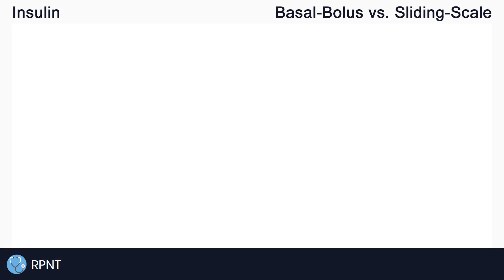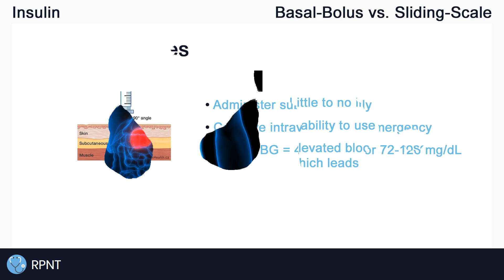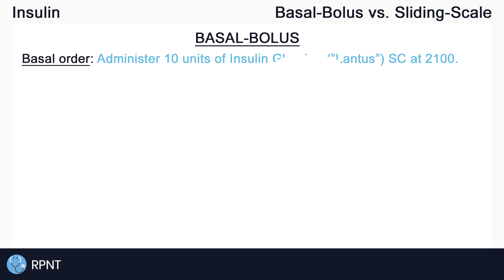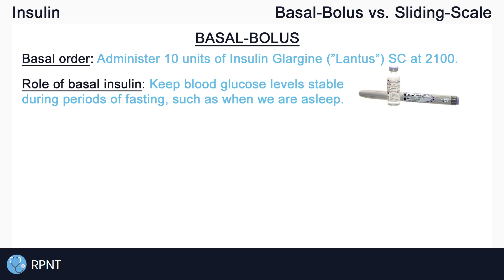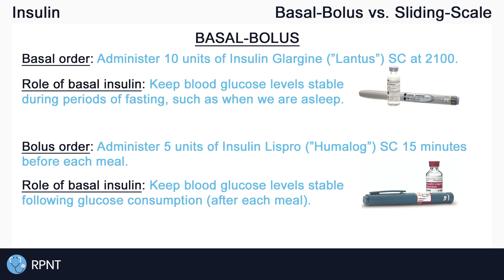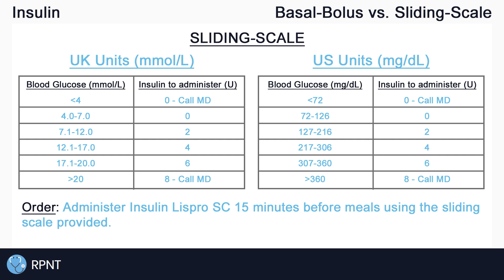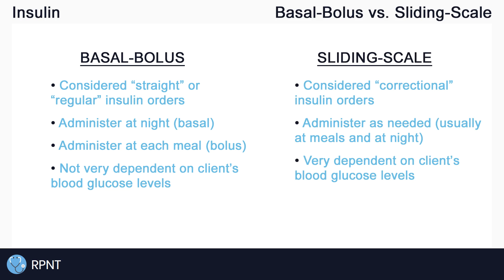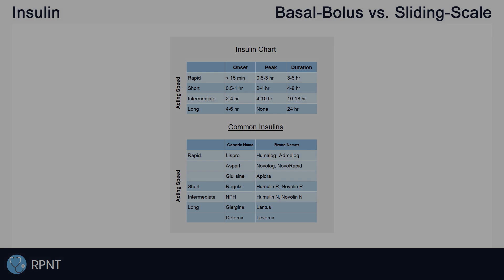Insulin - Sliding Scale vs. Basal Bolus orders (Nursing)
NCLEX Review: Insulin - Learn the key differences between sliding-scale orders and basal-bolus orders!

Insulin & diabetes review: 0:30
Basal-Bolus orders: 1:42
Sliding-Scale orders: 3:45
Review & conclusion: 5:15

Basal-Bolus vs. Sliding-Scale study: ncbi.nlm.nih.gov - Basal-Bolus Versus Sliding-Scale Insulin Therapy in the Acute Care Hospital Setting: A Review of Comparative Clinical Effectiveness and Cost-Effectiveness

Reference Images:

Insulin image: Brianjmatis / Flickr

Pancreas & insulin image: Gritsalak Karalak / Dreamstime

Accu-Chek BG test image: accu-chek.ca

Pancreas image: diabetes.co.uk - Pancreas and Diabetes

Subcutaneous injection image: aboutkidshealth.ca - Enoxaparin: Injecting at home

Intro: adMJ707
Outro: adMJ707